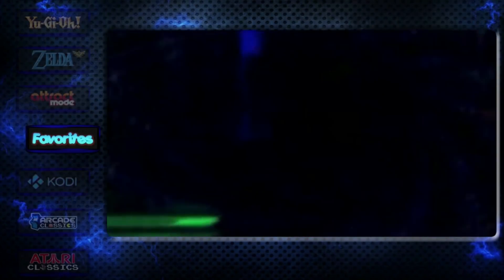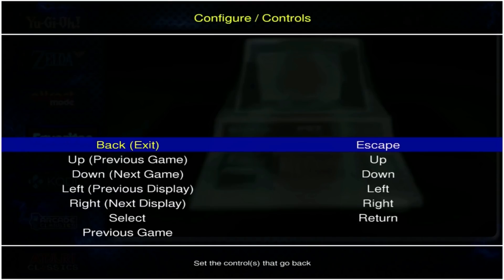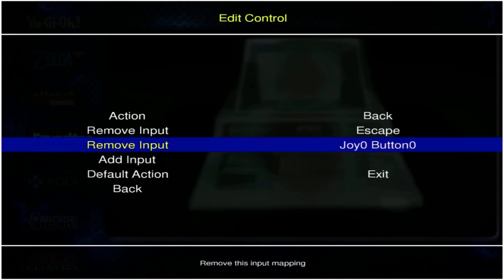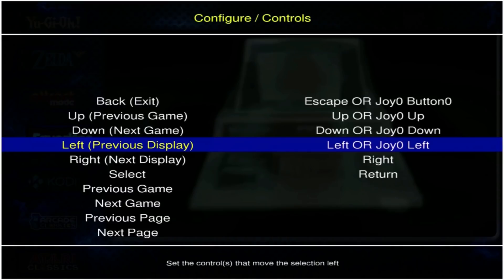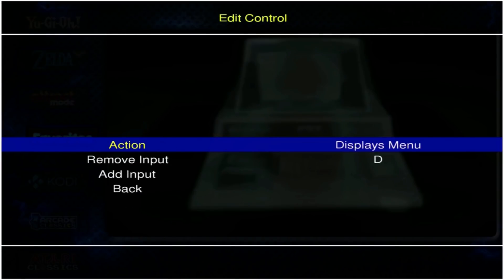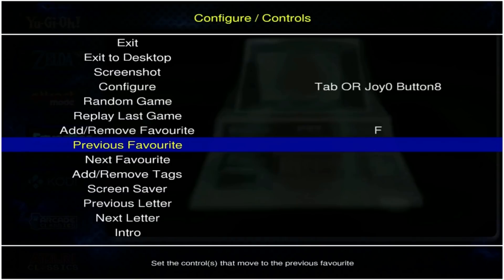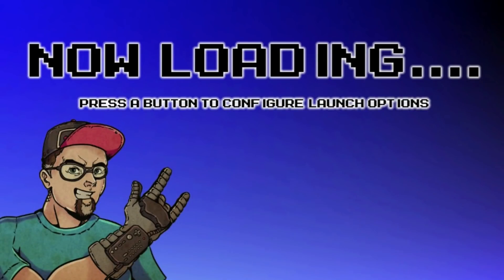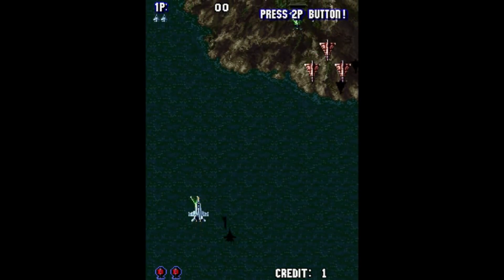RetroPie Attract Mode Controller Setup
Address for mail:
Beaumont, CA
92223-00AK